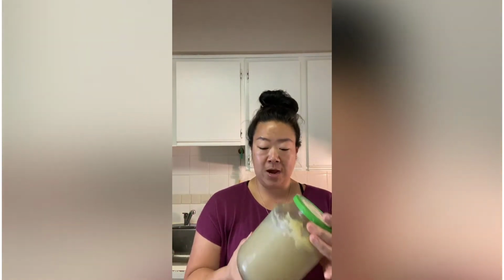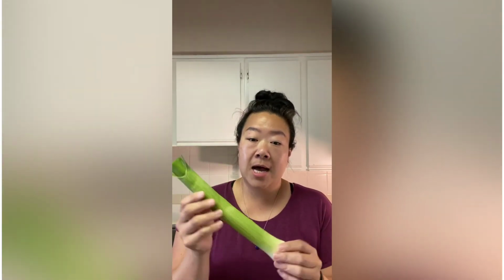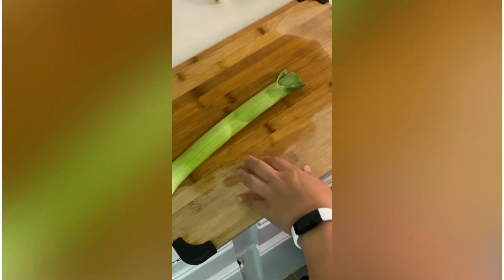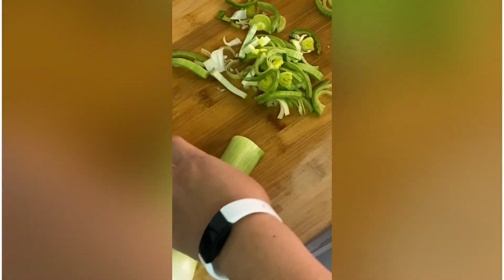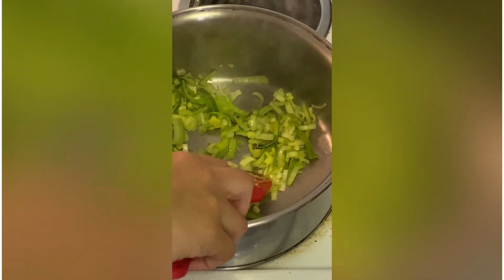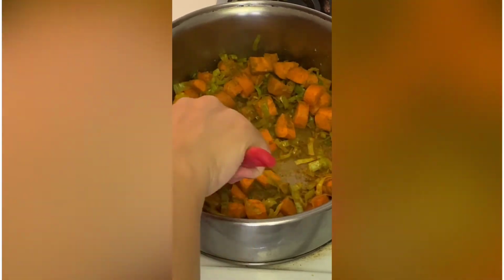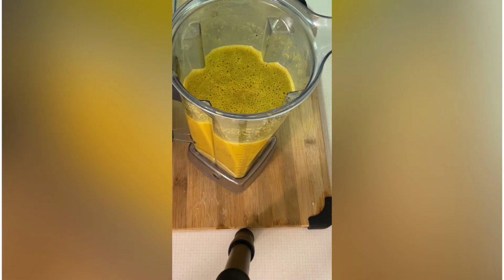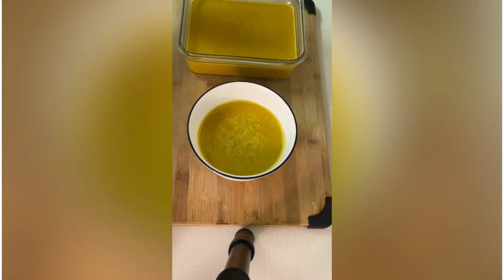Coconut Carrot Soup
What can I say about making this soup?

It’s DELICIOUS!
It’s LOW FODMAP!
It’s EASY TO MAKE!

3 BIG wins for this BIG Flavour Soup.

This recipe and more are included in my upcoming Ebook, “IBS and You” coming out in September 2020.